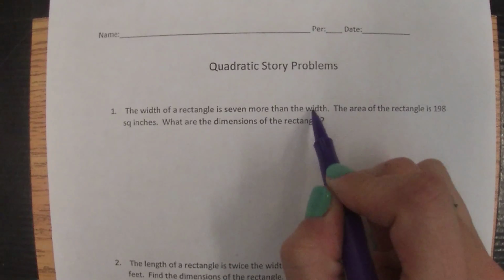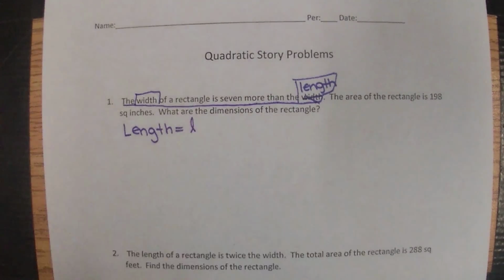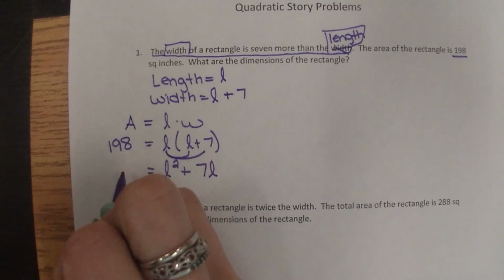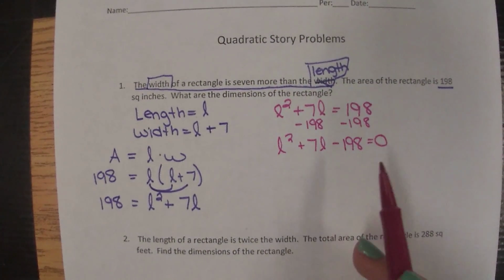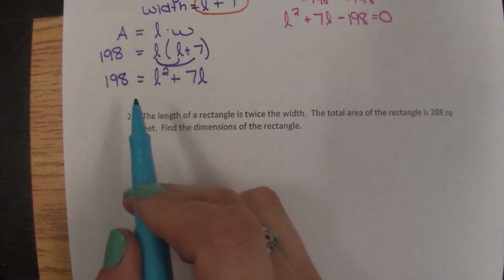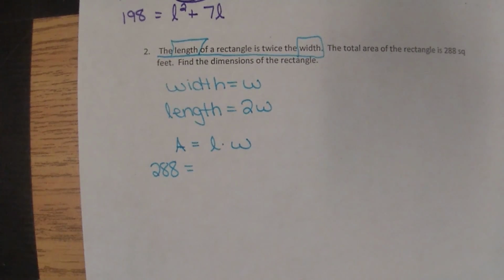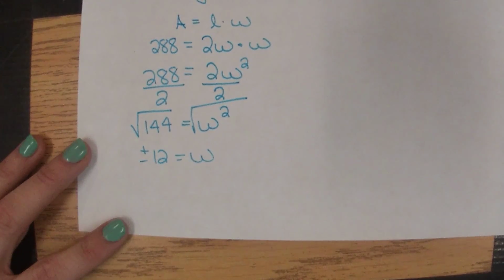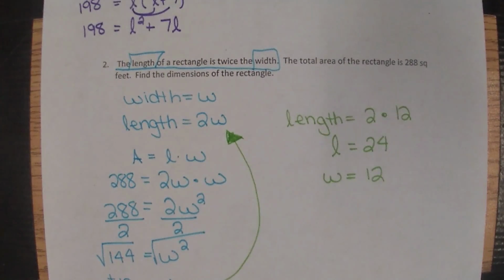Quad Story Problem Answers